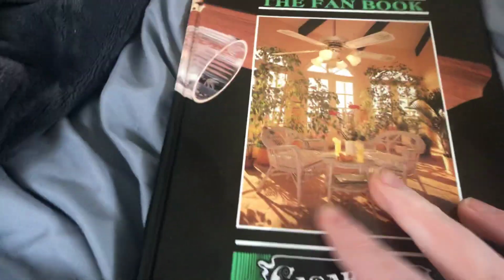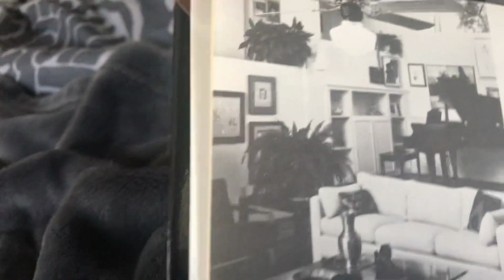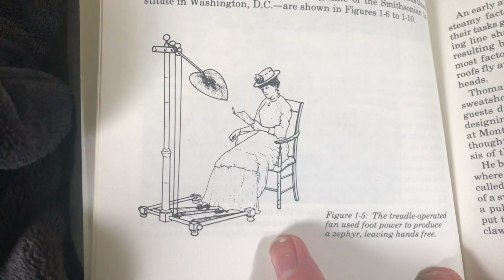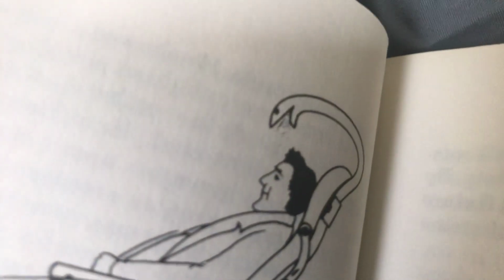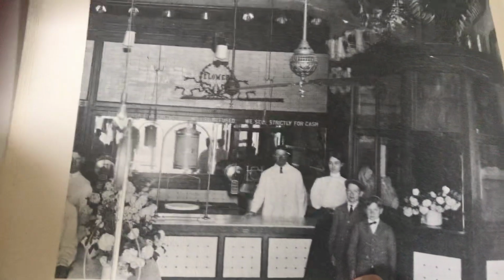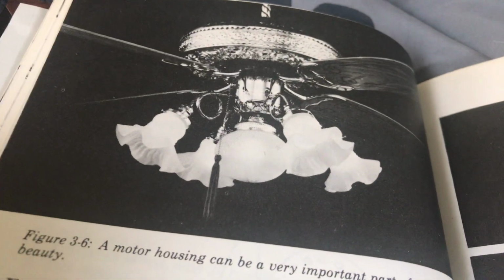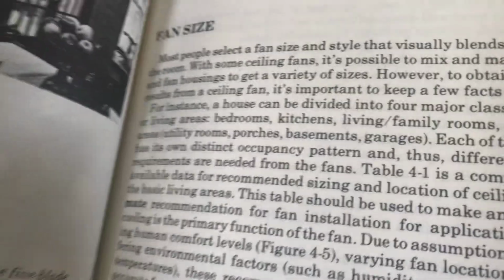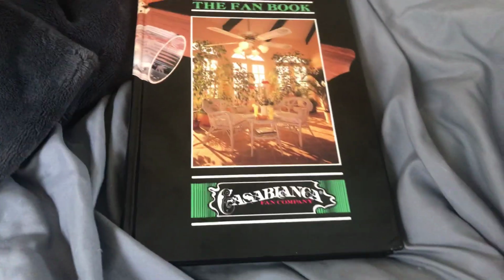Easter special!: Casablanca fan book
Anthony and warren have one as well. It’s from 1983